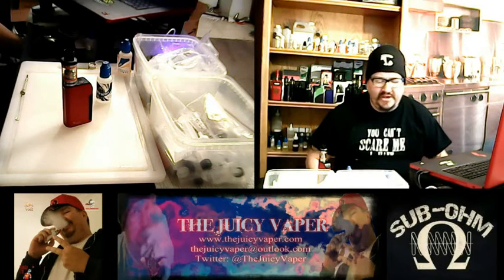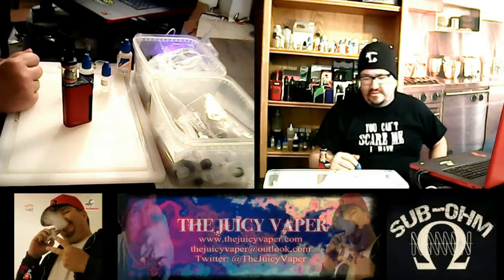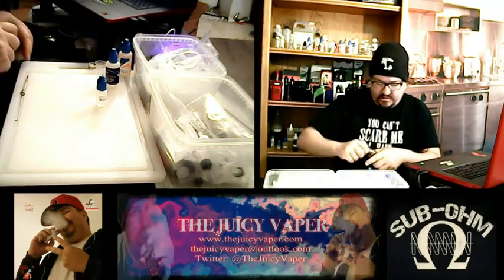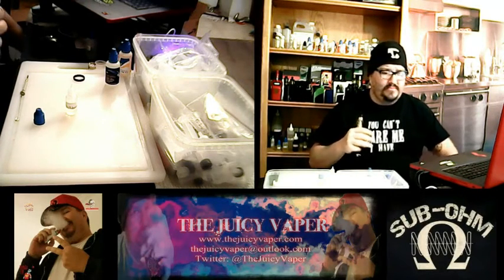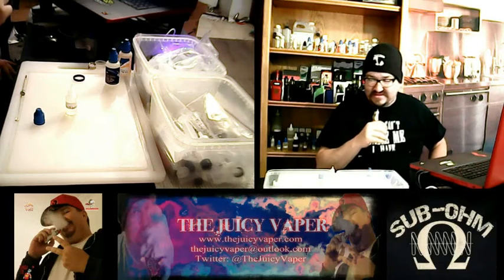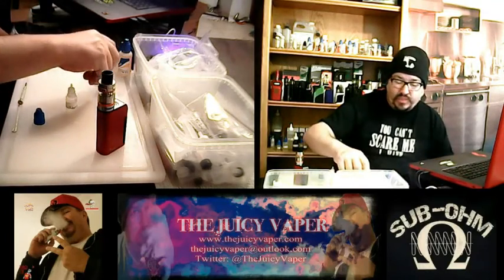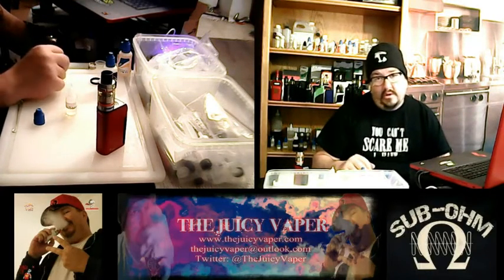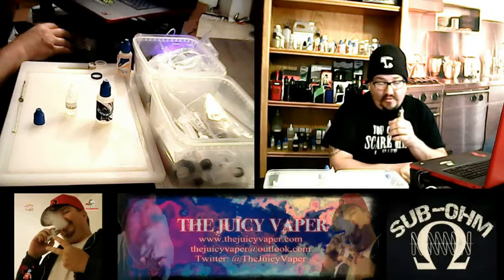Blackberry DIY Concentrate by Central Vapors - Review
Fruity Blackberry - e Juice Flavor

Bite into the mouth watering e Juice flavor of fresh and delicious blackberries with this flavorful fruit vape. Perfect for any berry lovers, this blackberry eliquid has just the right amount of flavoring to satisfy your berry desires.
Every bottle of eJuice always comes in certified childproof dropper bottles. Blackberry eJuice is freshly prepared when you order and pre-steeped during delivery so your delicious flavor is ready to vape as soon as its received. All eJuice orders are shipped out at within 24 hours and usually even on the same day depending on the time of order placement.